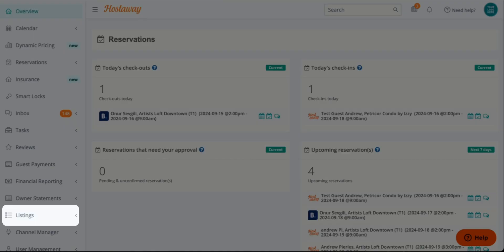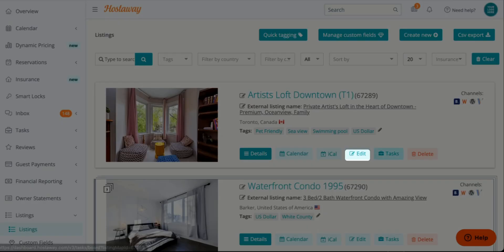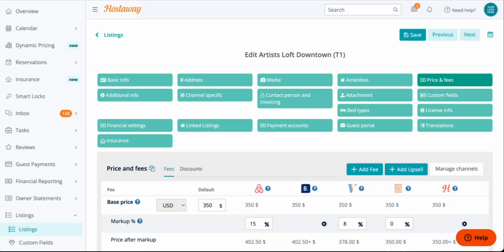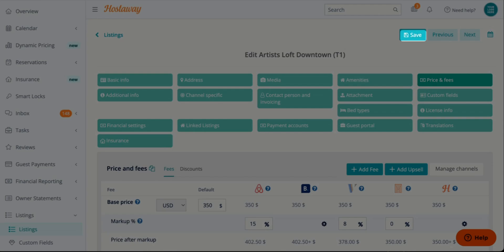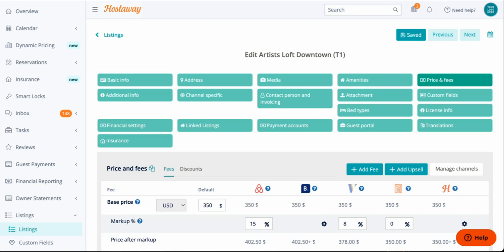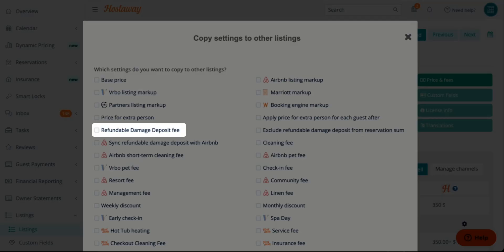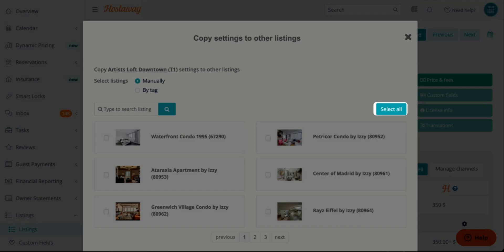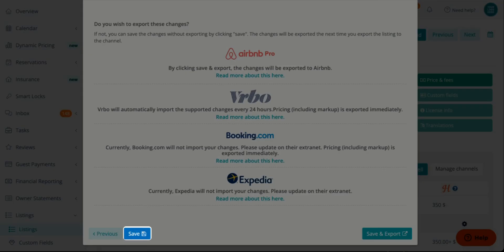Hostaway Academy: Adding A Security Deposit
In this instalment of the Hostaway Academy Video Series, we’ll show you how to set up security deposits within the Hostaway platform to protect your properties and manage potential damages. Security deposits are a simple way to provide peace of mind for both you and your guests, and Hostaway makes it easy to configure and manage them. Follow along as we guide you through setting up deposits for each reservation.

🧡 About Hostaway 🧡

Hostaway is an All-in-One vacation rental software solution for growing property managers. We provide tools to automate and simplify marketing, sales, communication, operations, reporting and accounting. Our software is different from every other PMS and Channel Manager, because it is flexible and grows with your business. It’s customizable and we provide an amazing team that helps you set it up and cheer you along your path to success.

Hostaway is also the largest marketplace for vacation rental software and tools. Our Marketplace features over 100 solutions and our team can recommend you solutions to every imaginable problem. Hostaway is privately owned and funded by a comprehensive network of VC’s and entrepreneurs.